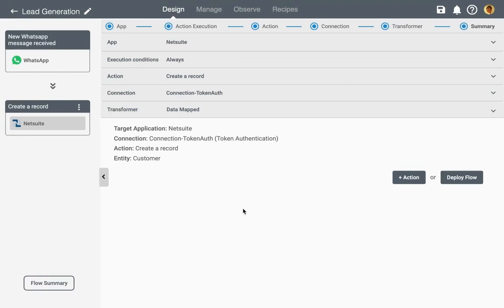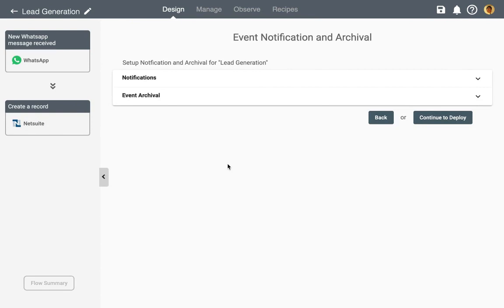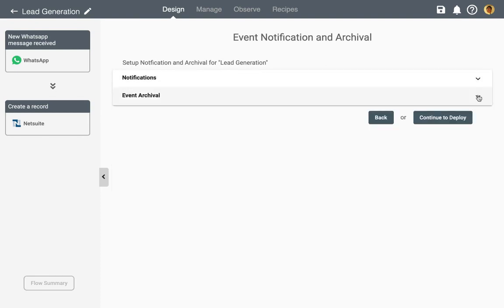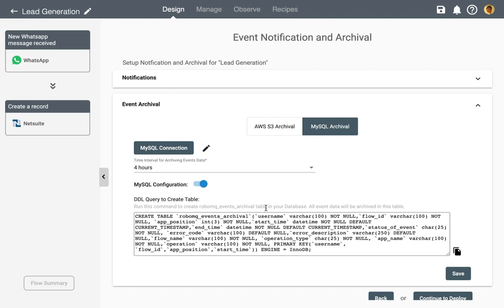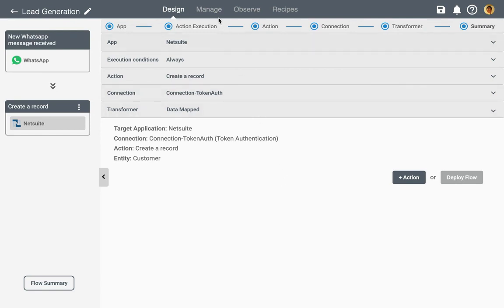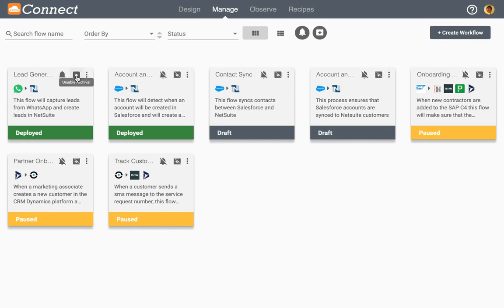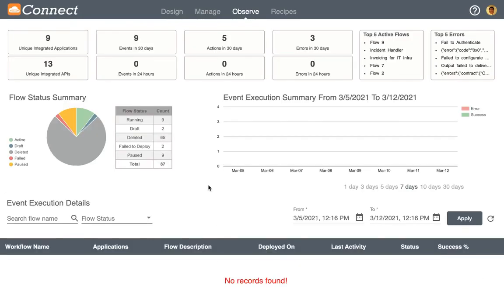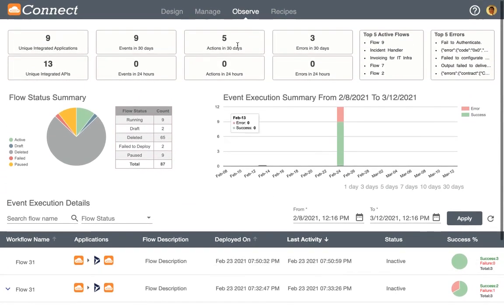Generate Leads & Solve Customer Issues Faster with WhatsApp | NetSuite Integration Part 4 Deployment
In the previous three parts, we introduced you to NetSuite-WhatsApp integration, how businesses leverage it to generate leads and solve customers' problems faster, and how to create workflows on Connect iPaaS. In short, you have learned how to set up the integration.

In this video, you'll learn how to deploy the integration that you've set up. The workflows in Connect iPaaS start working only after you deploy them. Until then, they will remain saved.

Also, you can pause, edit, and delete a workflow according to your requirement. It gives you total control over when to run your integration.

About Hire2Retire:

Hire2Retire streamlines employee lifecycle management from onboarding through offboarding with effortless identity provisioning and role-based access control. Enhance productivity, strengthen security, and propel digital transformation with RoboMQ.